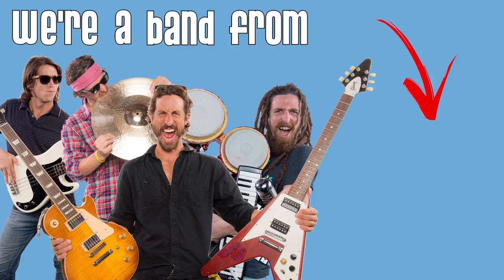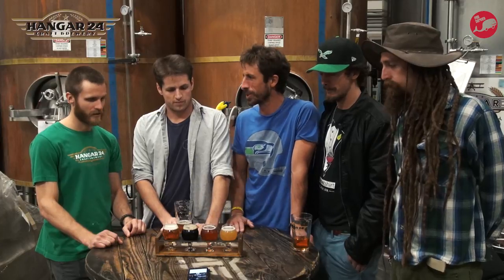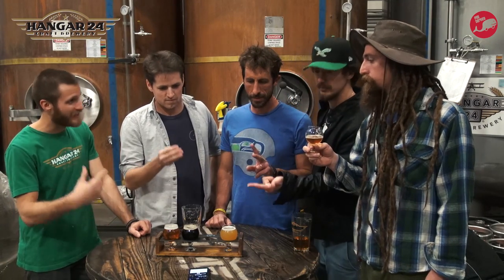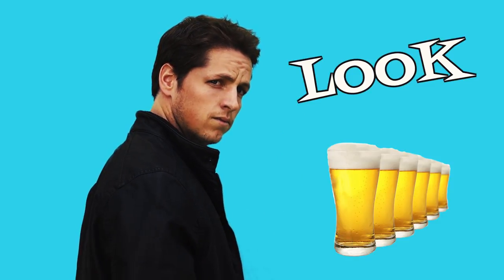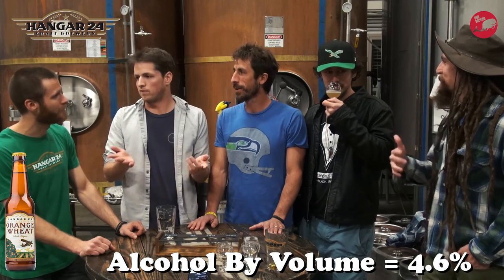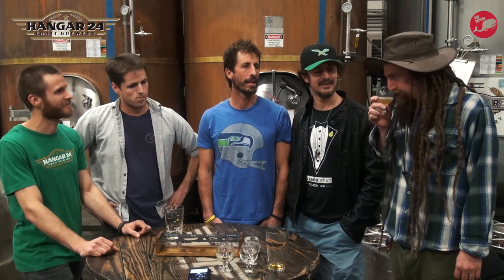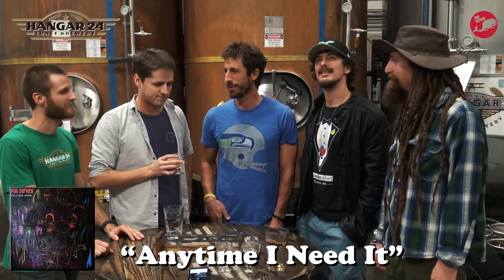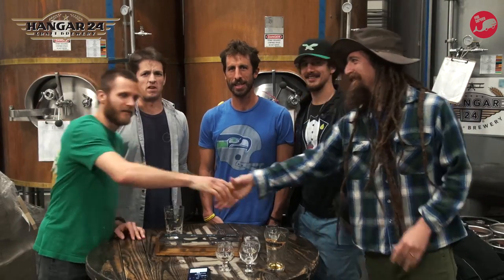Full Service: EPISODE 2 -- "Hop n Along" Brewery Tour (Hangar 24, Redlands CA)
Follow the "Hop n' Along Tour" as we travel the country playing shows and doing taste tests at the country's greatest micro-breweries! Here we are at Hangar 24 in Redlands, CA. Chad schools us on the German Brewing purity law “Reinheitsgebot.”